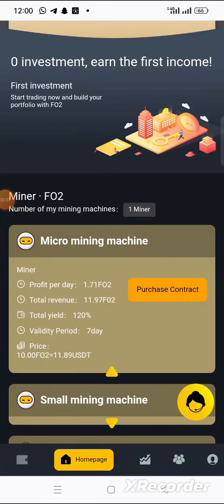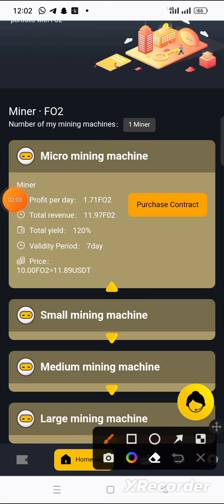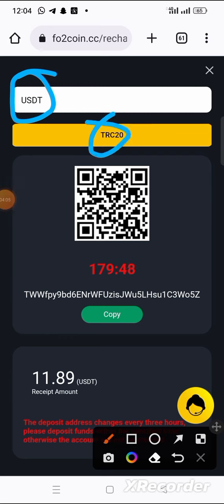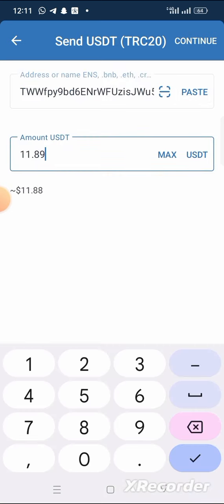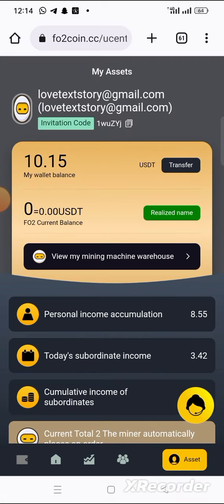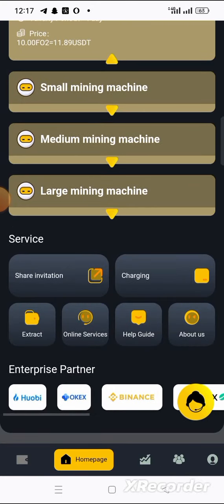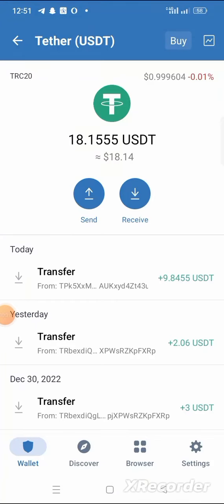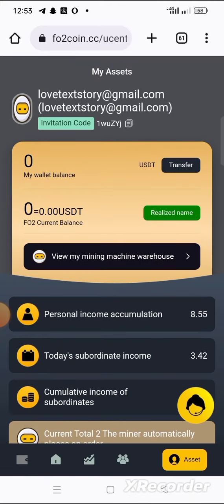NEW USDT EARNING PLATFORM | How to Make Free $10 USDT From Fo2coin Mining Platform